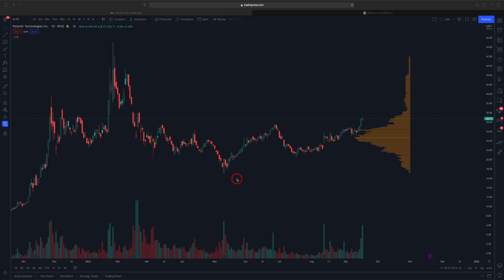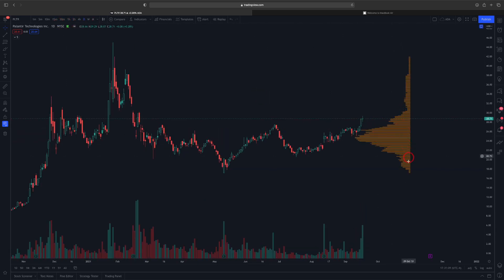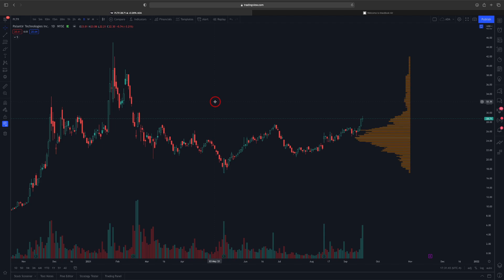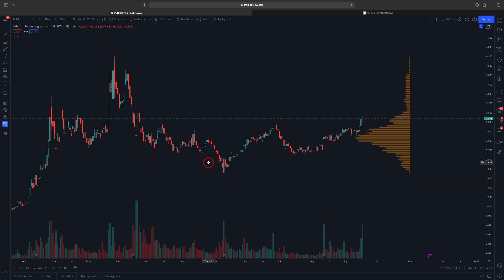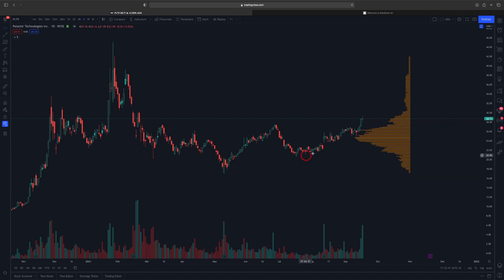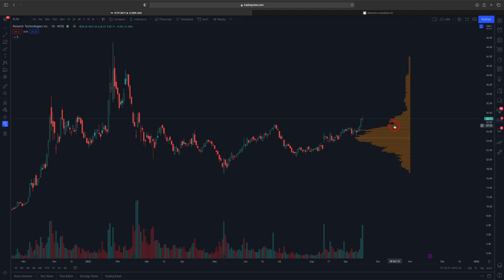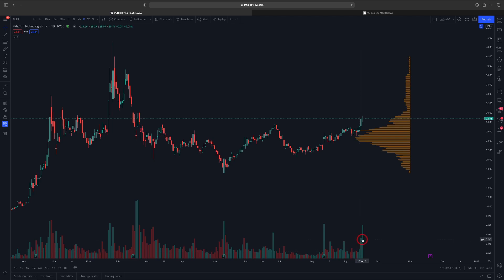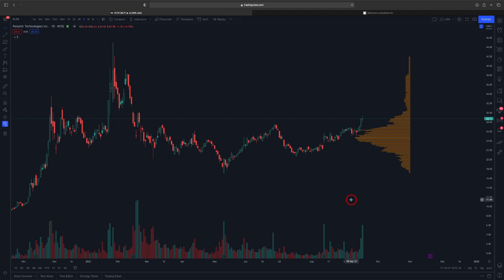Easiest way to understand volume, price, time, volume profile and relative volume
A fun way to understand volume, price, time, volume profile and relative volume for a stock.